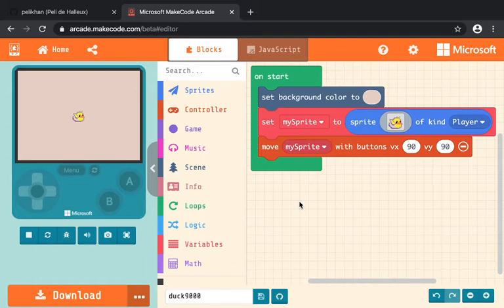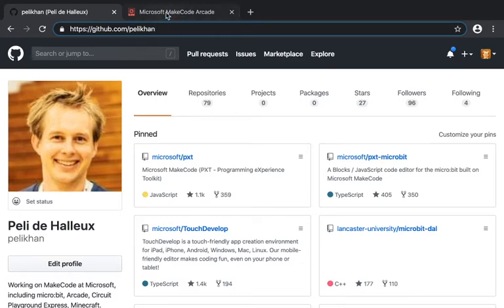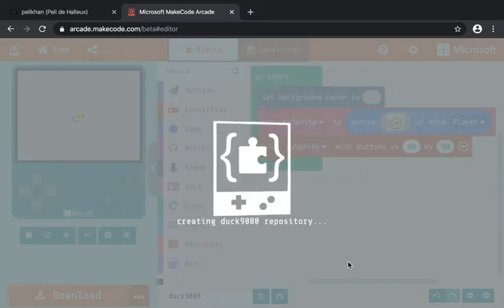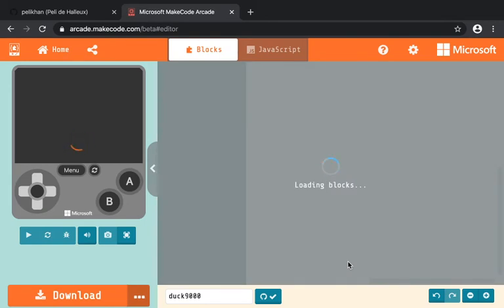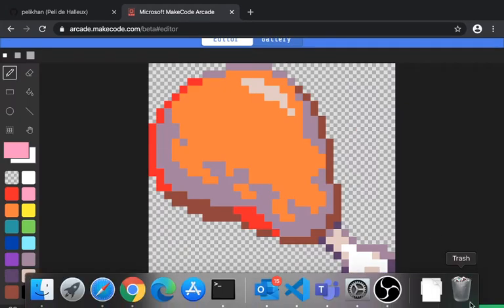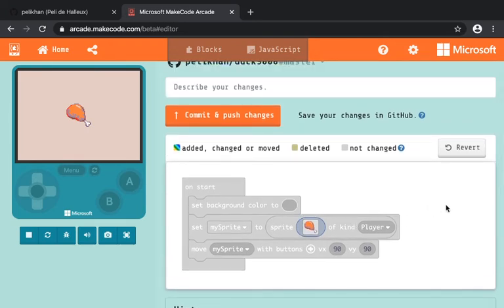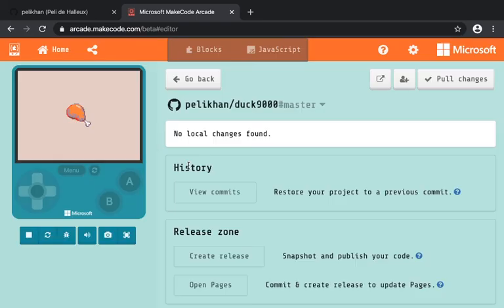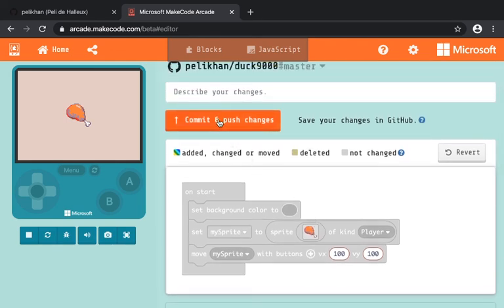GitHub with MakeCode: Getting Started